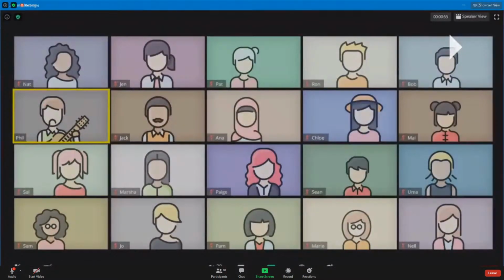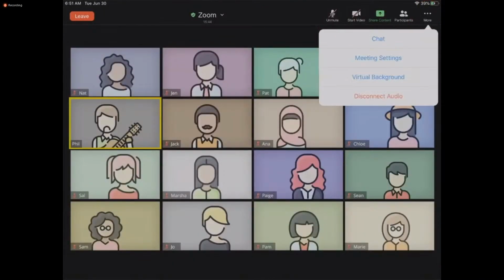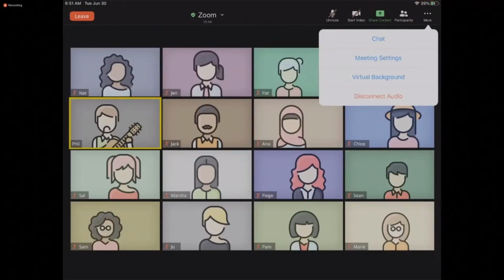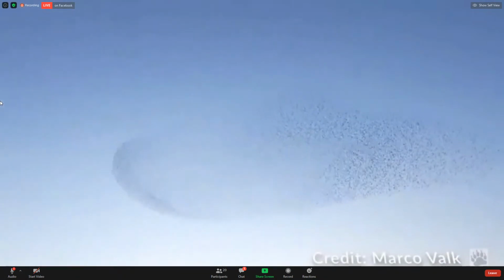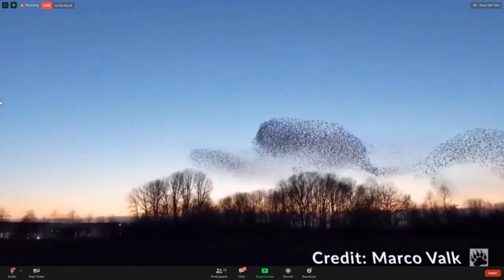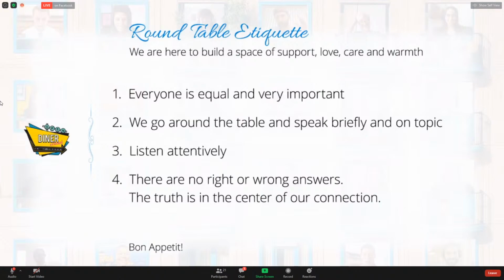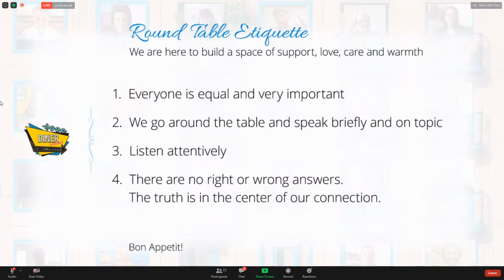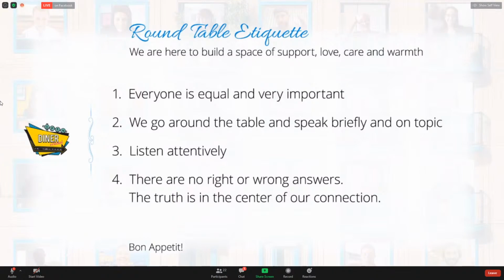Open Diner #24: The Power of Collective Consciousness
Uncover the infinite potential of the collective consciousness. Tap into harmony and connection, and obtain limitless power in every aspect of life. Find the guiding light from a force that is so strong, but so far from where we are now in humanity. Be inspired and motivated to achieve greatness.
From October 1, 2020